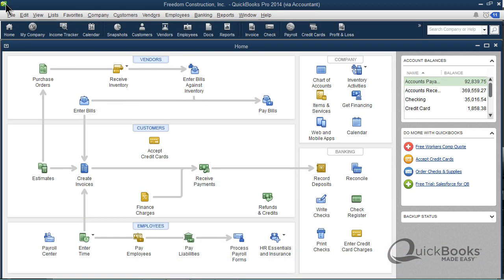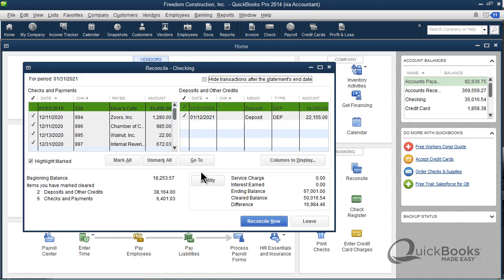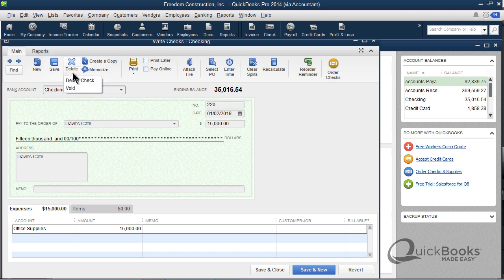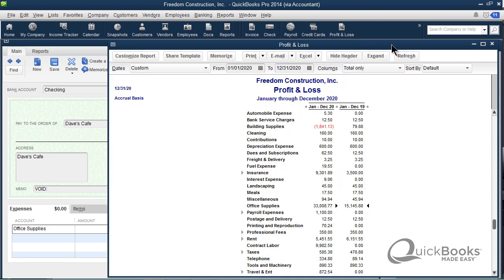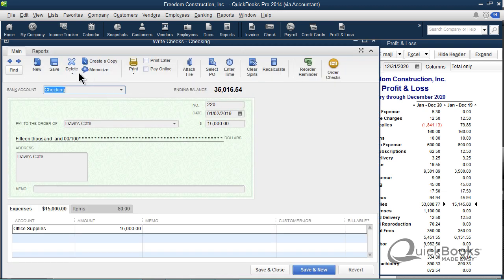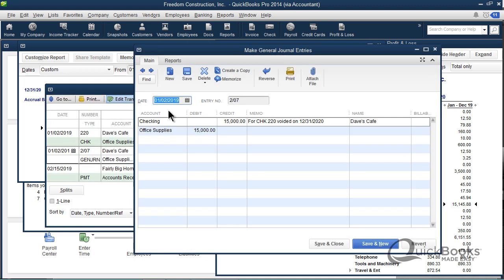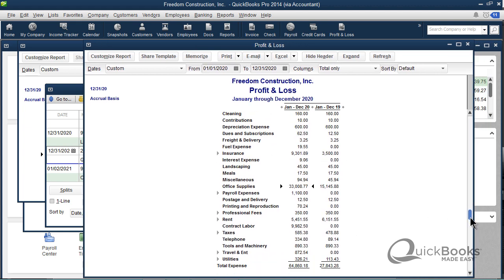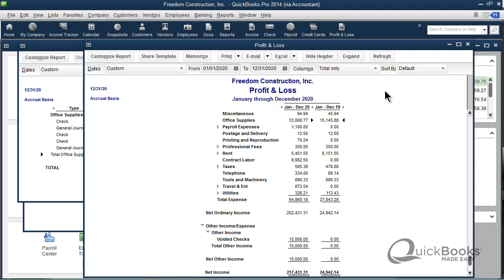QuickTips™:Voiding Checks from Prior Periods by QuickBooks® Made Easy™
Youtube and Newsletter words:

This month's QuickBooks® Made Easy™ QuickTips™ is all about voided checks. Specifically, it shows you what to do if you need to void a check that was issued in a prior period. This tip will work with all Editions of QuickBooks®.

Do you know what to do if there is an old check that will never clear? Thought so, it's ok you are not alone! No more ignoring that check, now you will be able to sleep  without waking up with night sweats worrying about that darn check that was written in 1999 while you were still in college sowing your wild oat...notice how I said "oat"? After all, most of us accountants don't have a lot of oats to sow. Well most of us anyway. Which makes me wonder, what the heck does it mean to sow an oat? Do farmers have to do that? If someone knows the answer, please tell me. Anyway, in this month's QuickTip I walk you through on how to void a check that was written in a prior pay period.

What's covered in this Month's QuickTips™: Voiding Checks (This is a really good one if I do say so myself, which apparently I do! So watch the video!):

1. I teach from the future (Don't get caught up in temporal mechanics, you will get a headache)

2. Don't Delete Checks (Unless it is a duplicate)

3. I like the word mangled!

4. Always void (Again, unless it is a duplicate)

5. Voiding changes dollar amount to zero (Remember to hit Save & Close)

6. Most important thing, the date doesn't change, voids as of date written!

7. Voiding as of the date written can mess up prior years/months numbers. You don't want to do this if the tax return was done

8.  Void instead using journal entries -- don't freak out, QuickBooks can do it for you!

9. Pop up window when voiding prior period check (Only PC Desktop), click yes to void in current period which will leave the prior period amounts unchanged

10. What happened? It voided the check and added  journal entries

11. Some people create a voided checks income account so it doesn't skew your numbers

12. If you have Online or Mac Edition and want to void a check in a prior period? You do what QuickBooks PC Desktop would have done for you (you can freak out now):
   A. Void Check as of the prior period
   B. Create Journal Entry to Replace it, make it the same date as
        the check
   C. Then 1st day of next period enter a reversing journal entry that
        serves to run the void through the current period